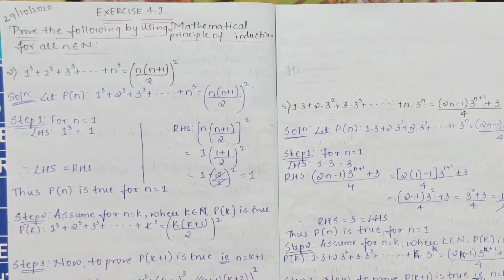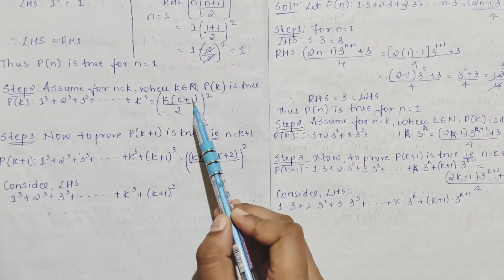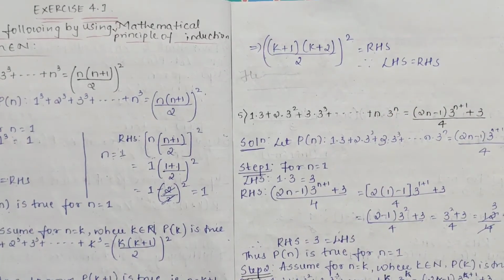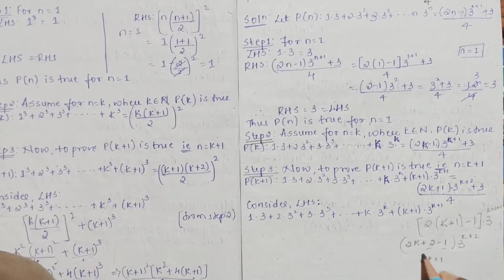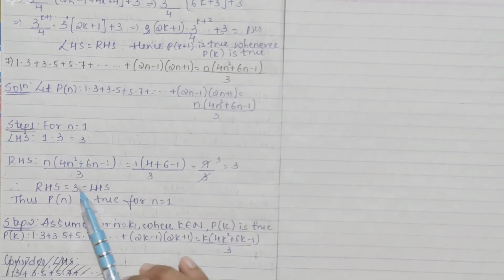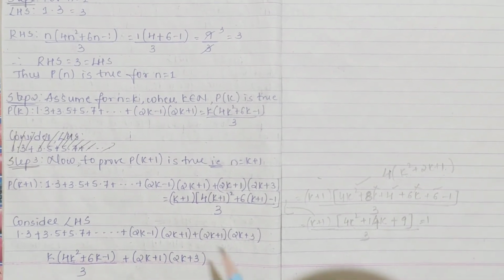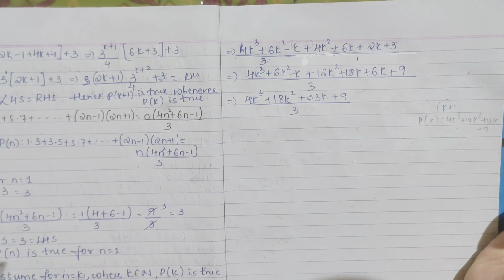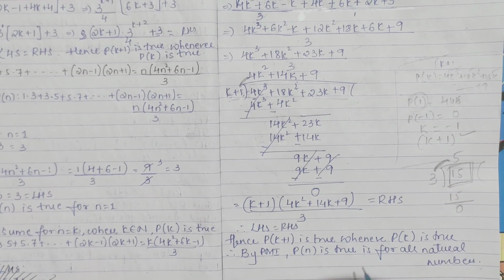Chp-4 Principle of Mathematical Induction.. exercise 4.1